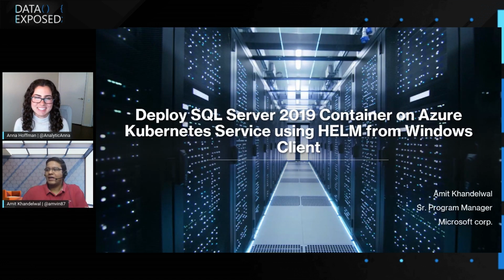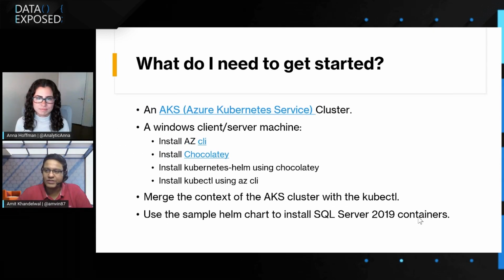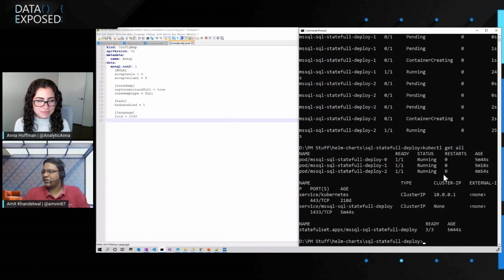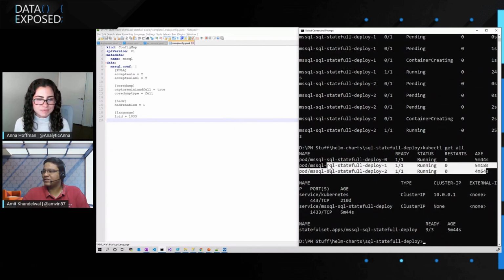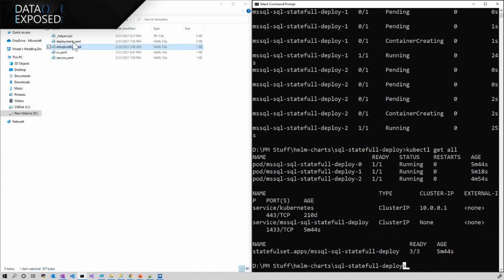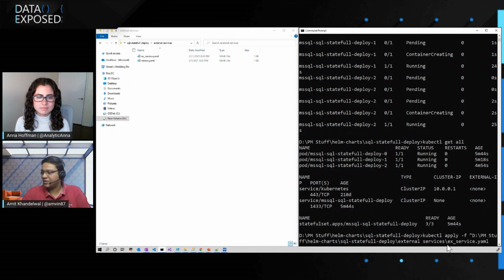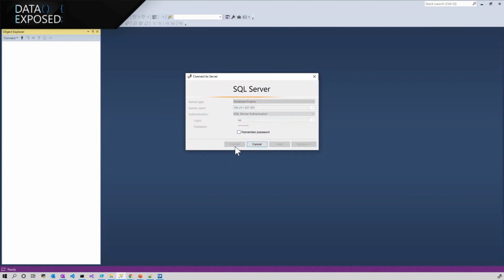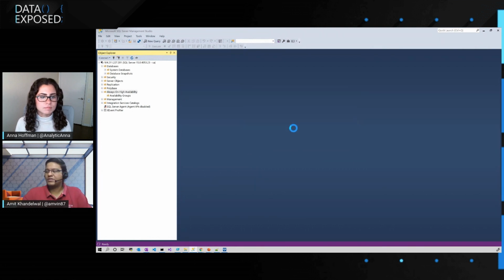Use Helm Charts from Windows Client Machine to Deploy SQL Server 2019 Containers on Kubernetes | DE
Helm is the package manager for Kubernetes itself. Learn with Amit Khandelwal on Data Exposed how you can use Helm from your Windows machine to deploy SQL Server 2019 containers on Kubernetes all in less than 5 minutes.

0:00 Introduction
1:36 What is Helm
2:48 What do I need to get started?
5:20 Demo
24:00 Getting started

✔️ Resources:
Deploy SQL Server on Azure Kubernetes Service cluster via Helm Charts - on a windows client machine